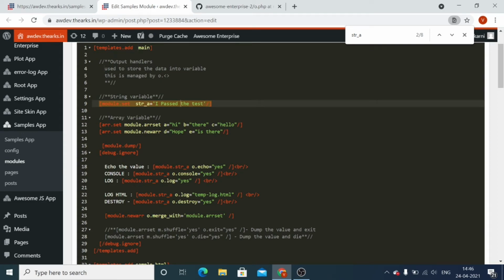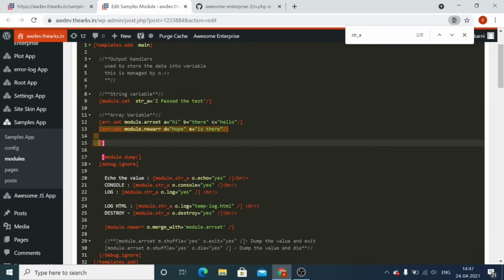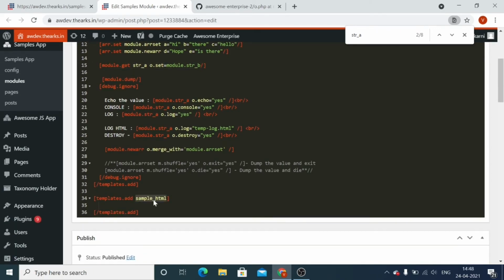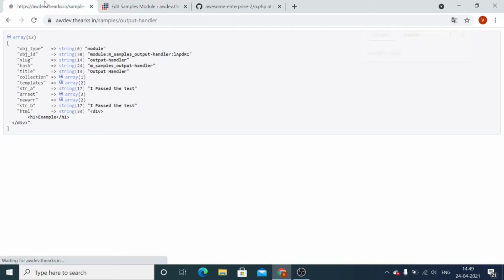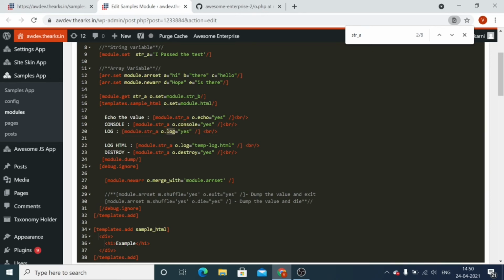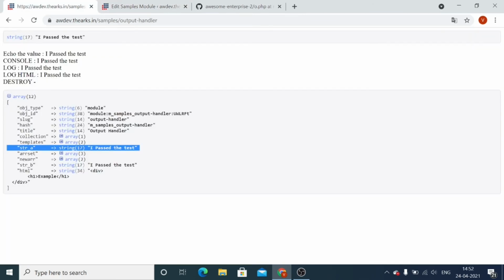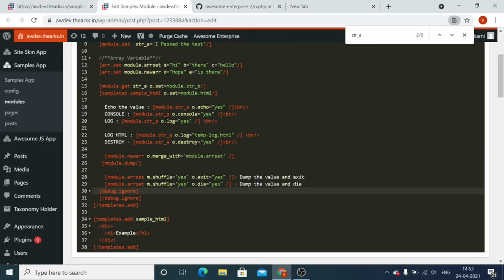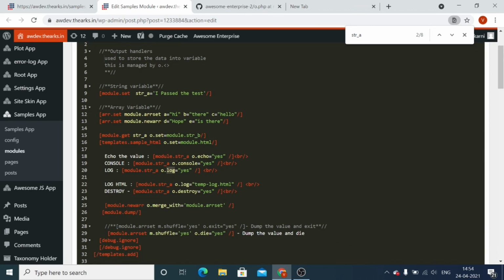Awesome Enterprise: Using Output Handlers O.*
In this video, we are going to see how to use output handlers o.* with any shortcode within the Awesome Enterprise platform.